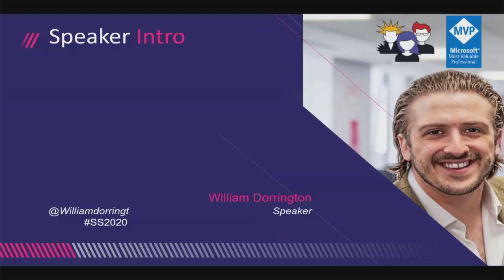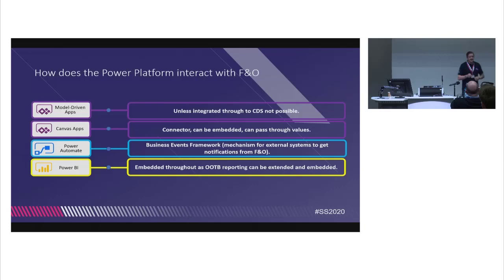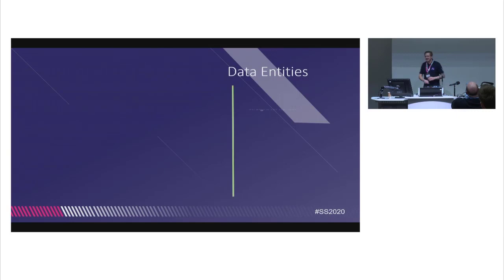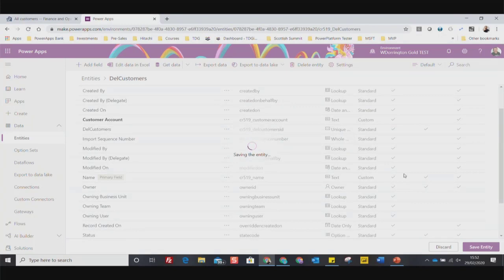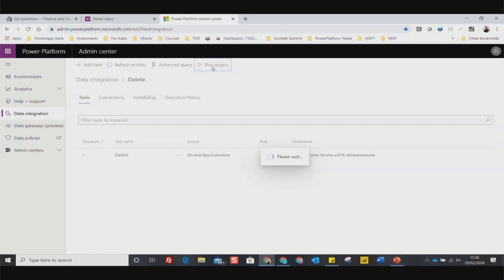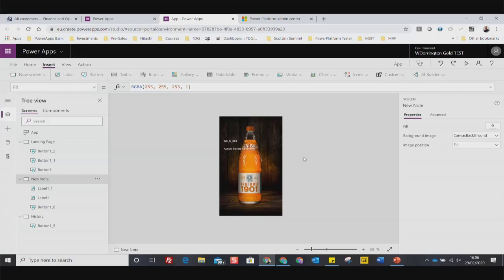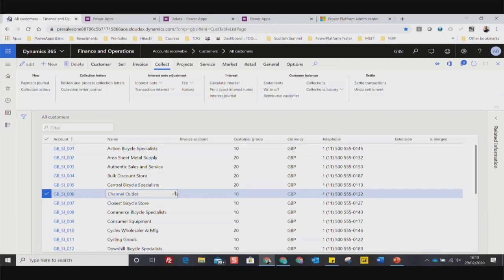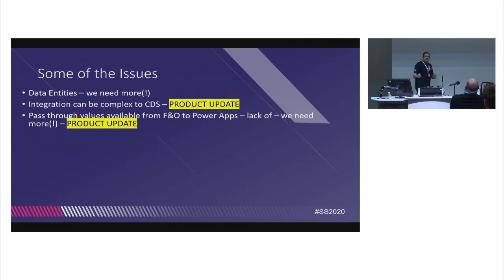Scottish Summit 2020 - William Dorrington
In this session we will go into full beast mode and build an accelerator; creating integrations between F&O and the CDS (customer entities, views, duplication settings the lot, integrations the correct "admin.powerapps" route), we will create a canvas app that utilises the CDS and pushes data back to F&O. If we have time let's throw in Azure and PowerBI for fun!!! But it's all a matter of time :-).